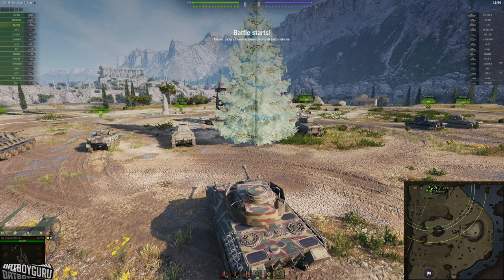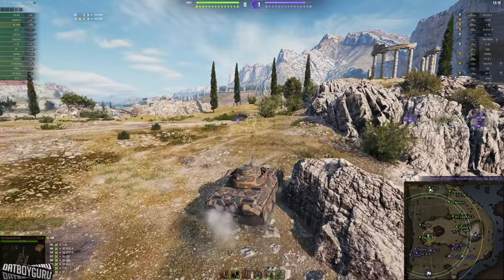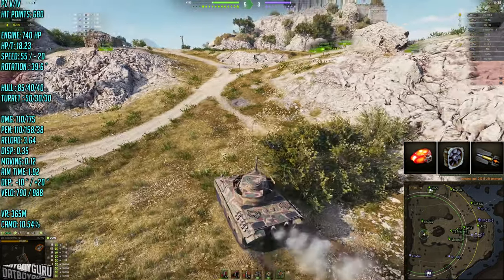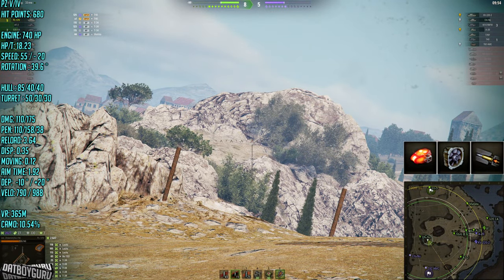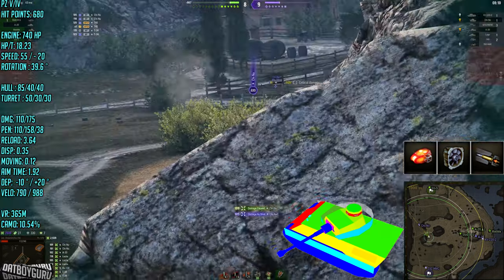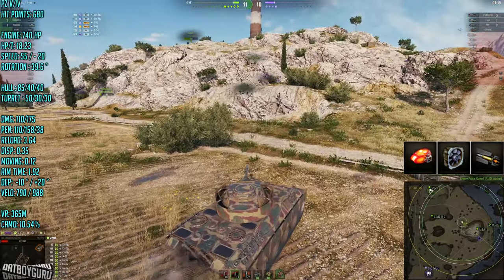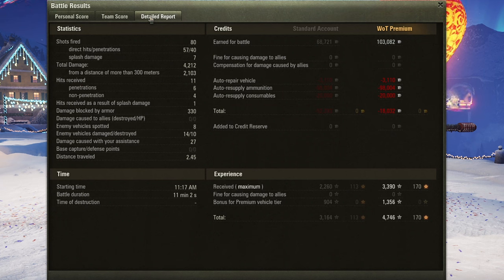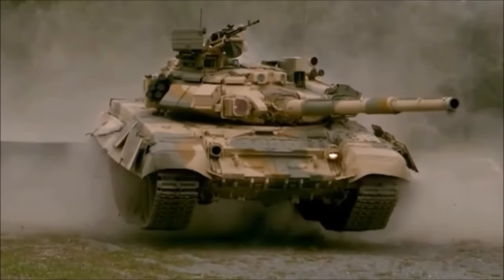Prepare to own a Pz. V/IV too .. World of Tanks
Pz. V/IV is one of the most important tanks in the game.